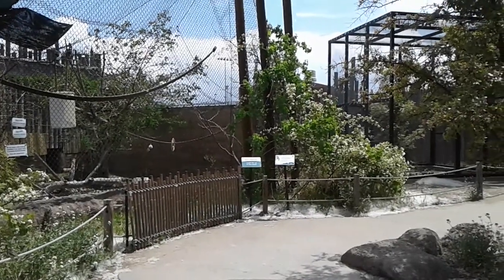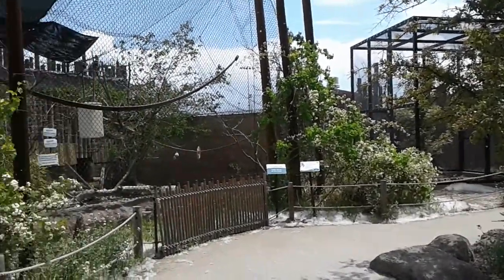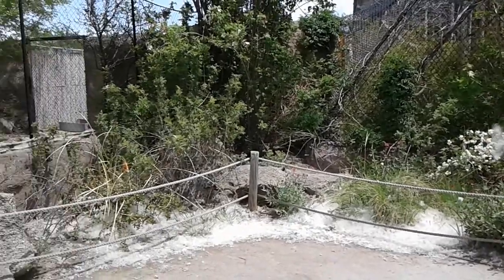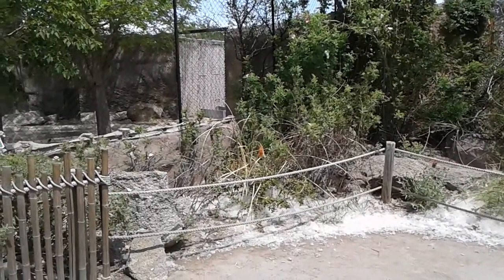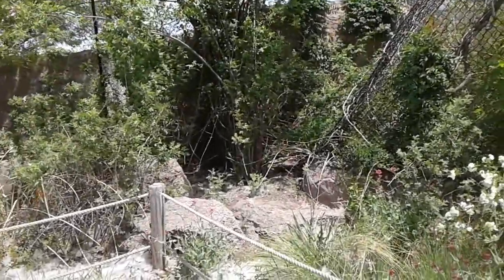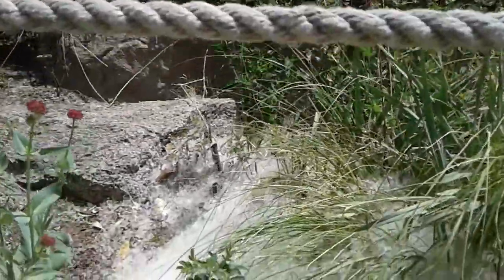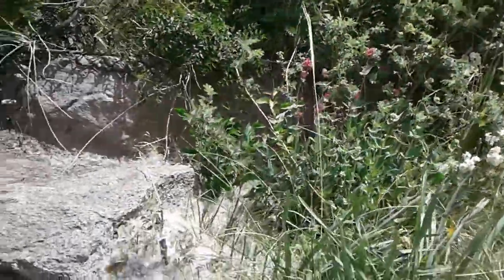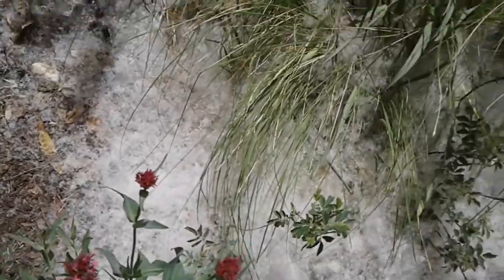Cottonwood Tree "Snow"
Don't visit the Rio Grande Zoo with allergies in April